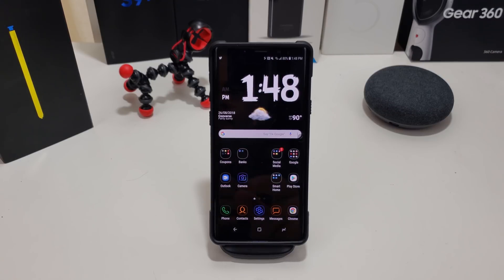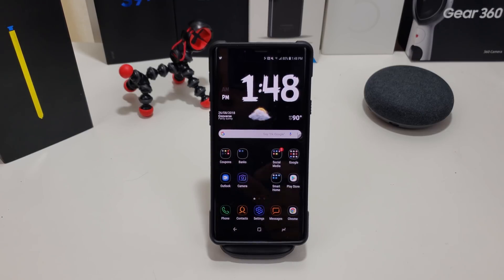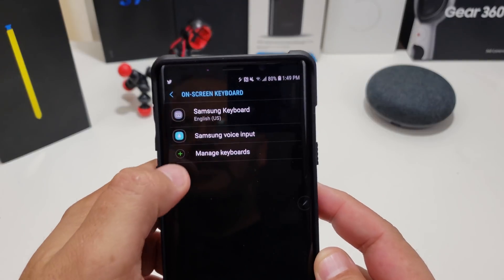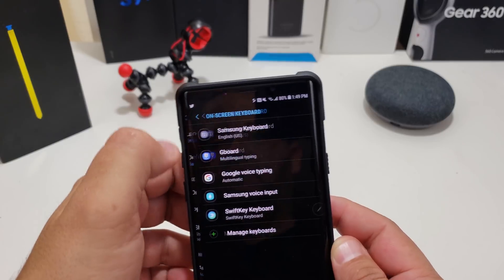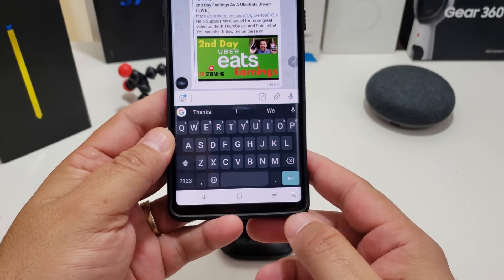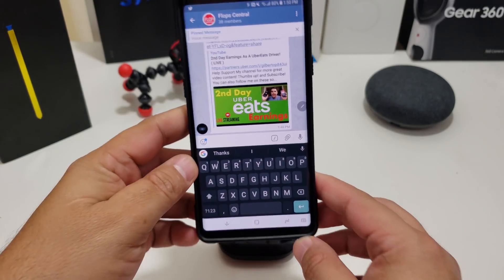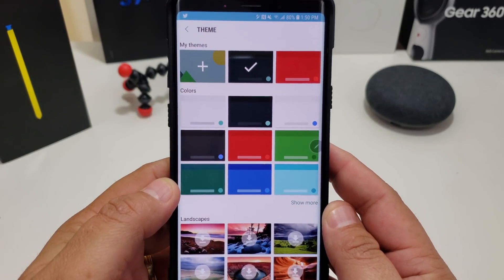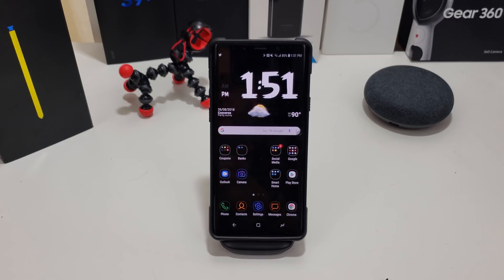Galaxy Note 9 Tips-How To Change The Default Keyboard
Change can be a good thing. There are many other great keyboards available to make using your smartphone an even greater experience. But since there are so many available, you might need to be careful in what keyboards you use. In this video, learn how to change the keyboard of your Samsung Galaxy Note 9.